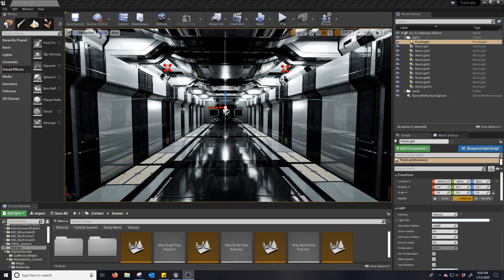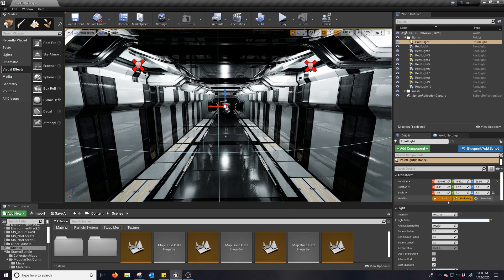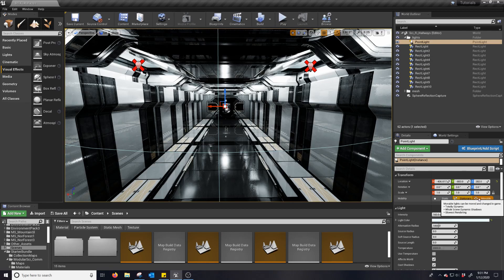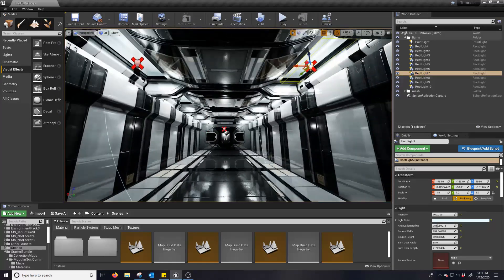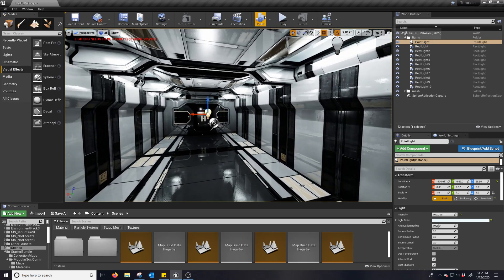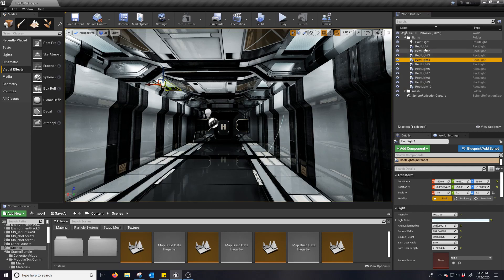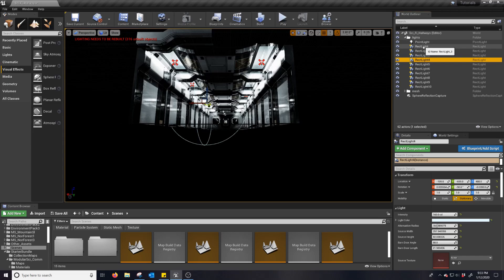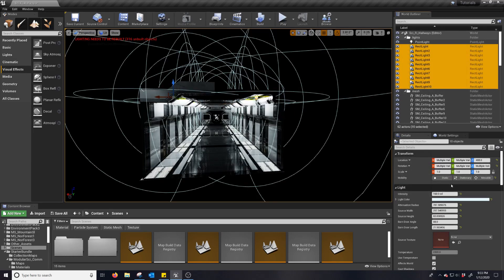Common Lighting Error in UE4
Ever start lighting a scene, and all these red x's appear on your lights? What's going on? Here's the answer to that question, and how to solve the problem!